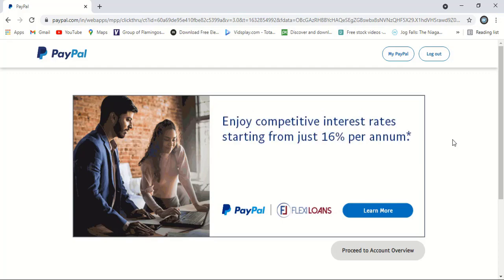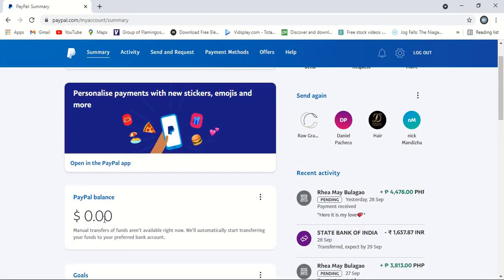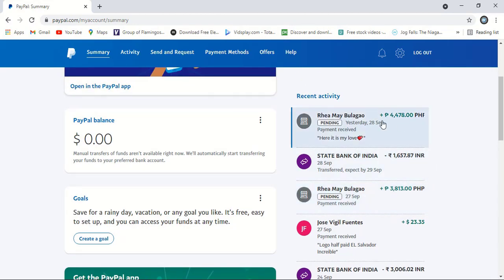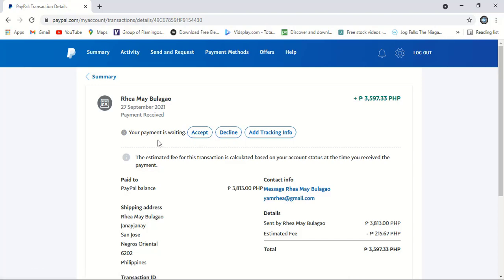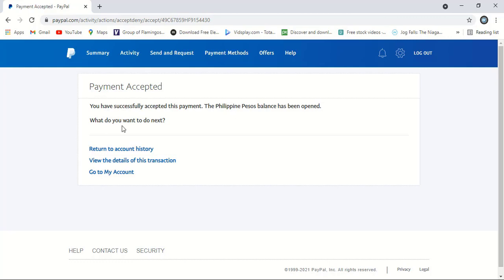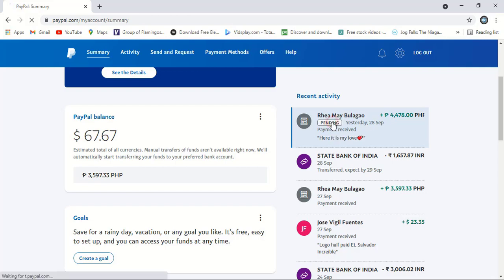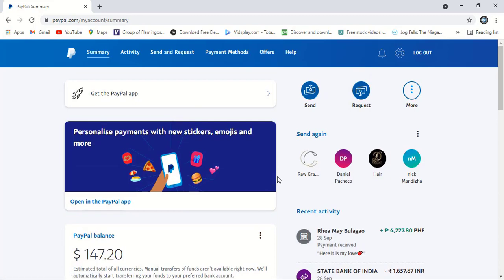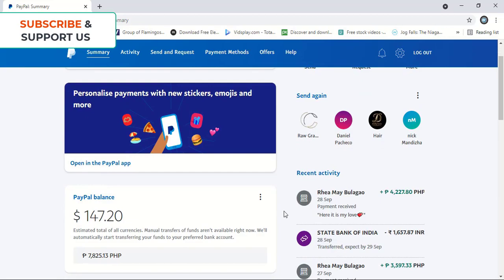How to manually approve paypal payment and release it to main balance | Paypal transaction issues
How to manually approve paypal payment and release it to main balance

If the customer sent you money with different currencies other than USD you need to manually approve it and release it to the main balance